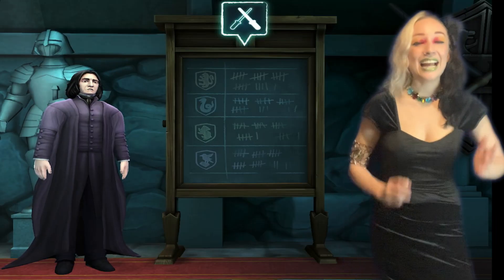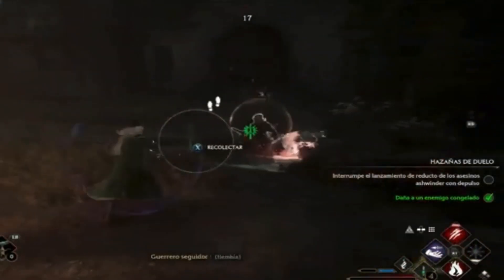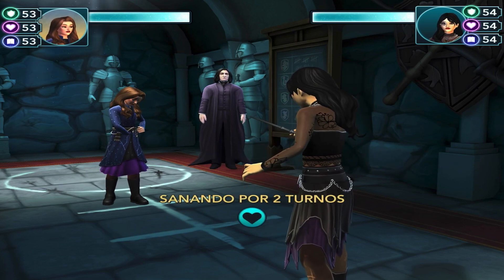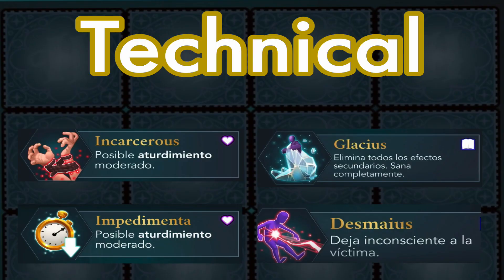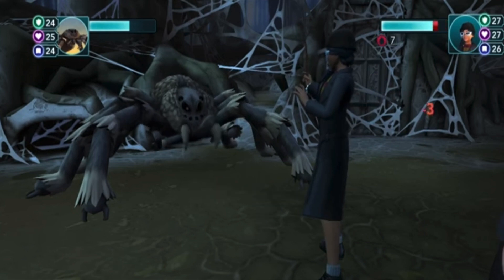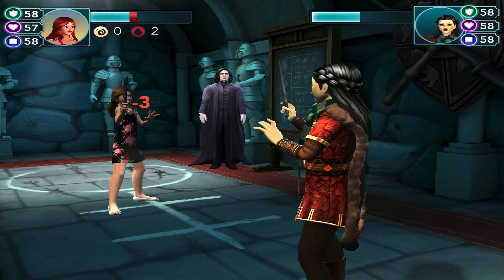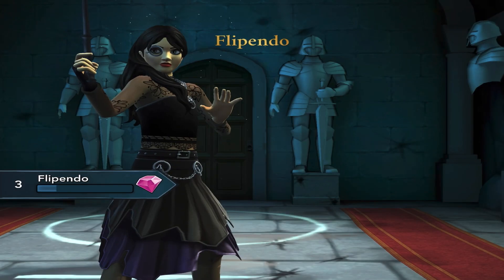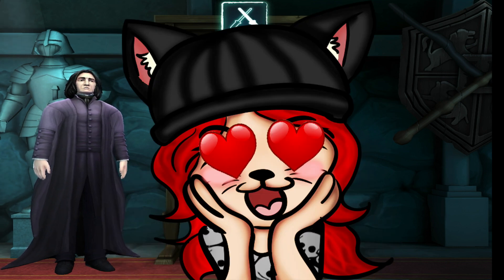Magical dueling‼️ How to WIN DUELS in HOGWARTS MYSTERY❔🥊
Do you struggle to win  your duels? Check out my guide and learn to make the best out of your magic habilities and spellset!